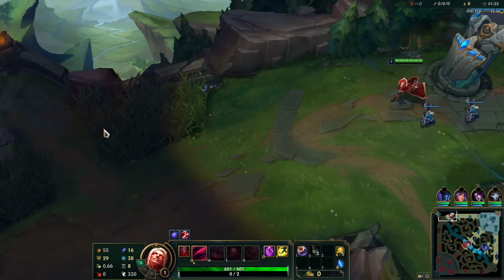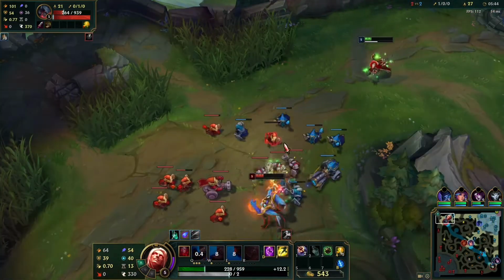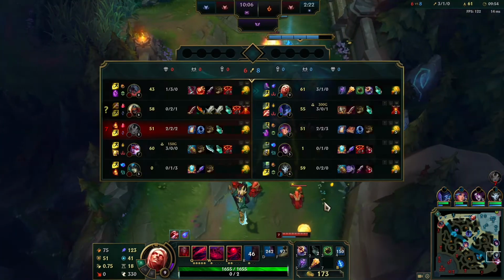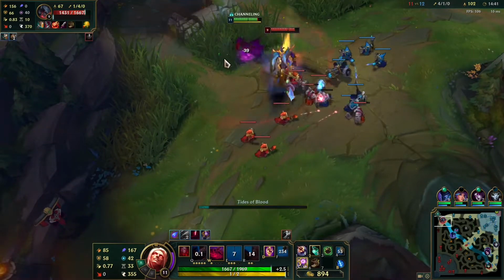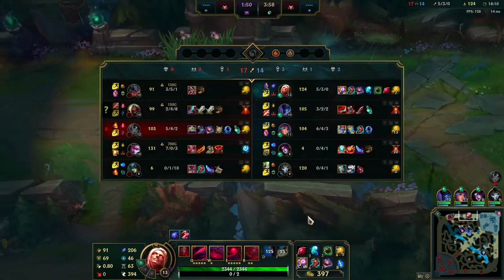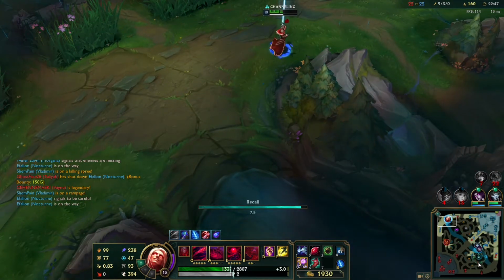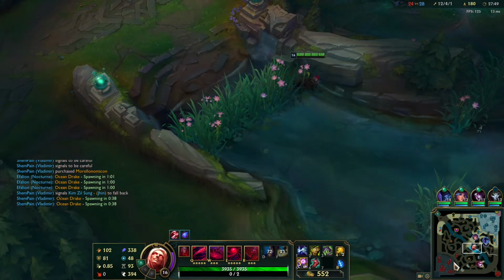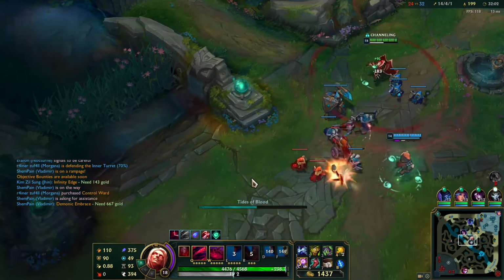MORE HEALTH = MORE AP = MORE BLOOD SUCKED FROM THE ENEMY! VLADIMIR TOP GAMEPLAY - League of Legends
New Season 12 Carry Vladimir Top Gameplay! League of Legends Vladimir Season 12 Gameplay!

In this video I will show you how hard Vladimir can scale lategame by building health items, like a warmogs. Let's wipe out the whole enemy team! Best Vladimir Gameplay 2022 League of Legends. My channel is focused on the top lane. League of Legends player.

taking you along my journey of my channel!

Season 12 Vladimir guide League of Legends

Page
Phase rush - Nimbus cloak - absolute focus - gathering storm - taste of blood

THIS SWAIN DIDN'T BELIEVE I DID THIS MUCH DAMAGE SO HE RAGEQUIT! MAOKAI TOP - League of Legends